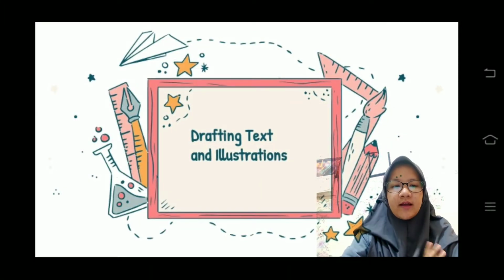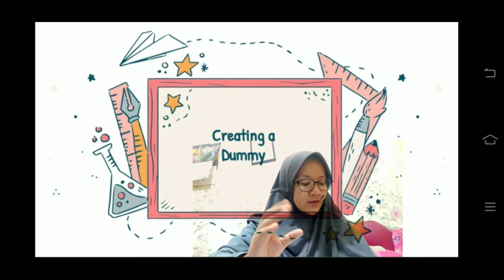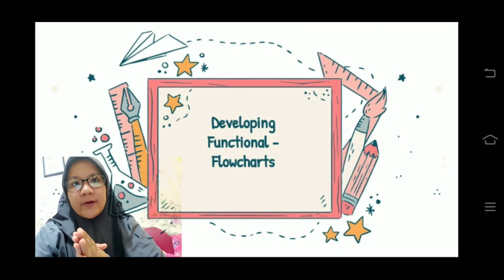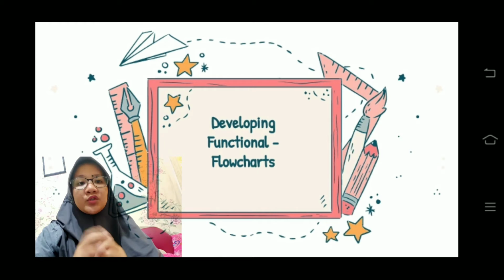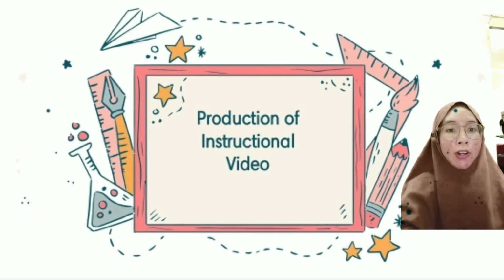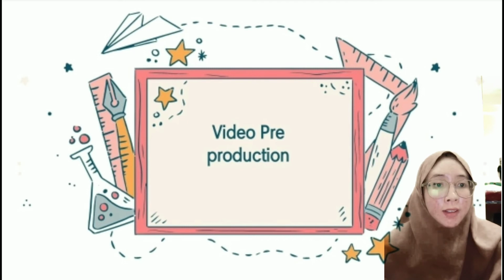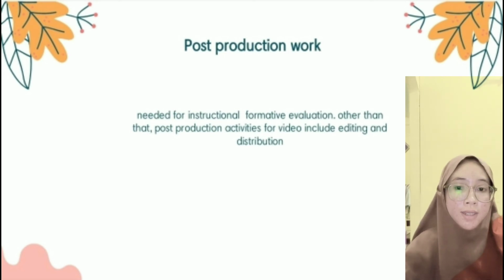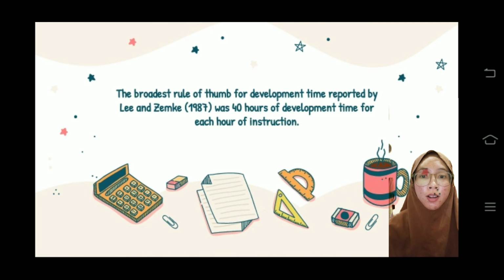Production of Instruction in Instructional Design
lectured by: Ria Yunita, M.Pd.